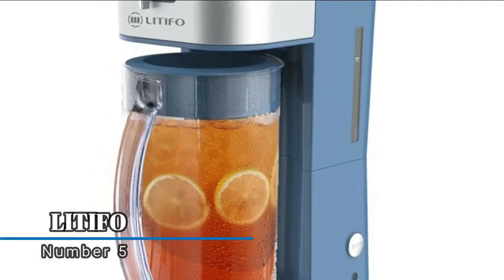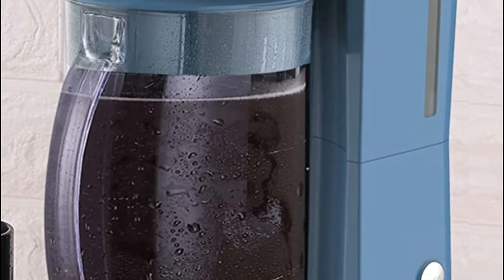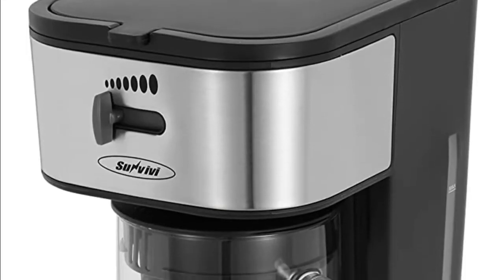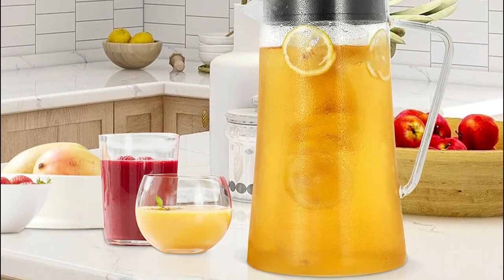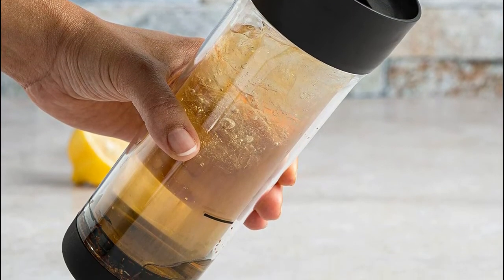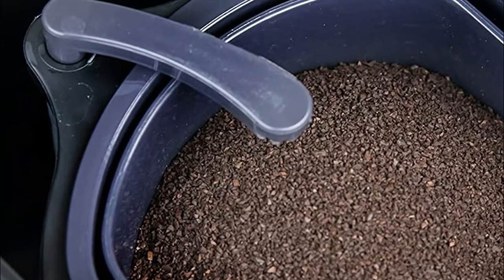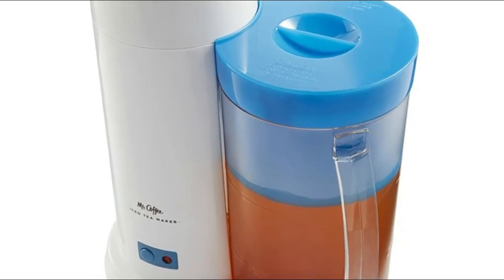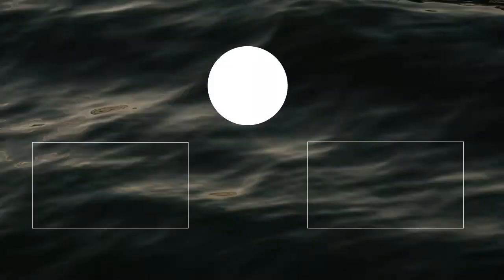Top 5 Best Iced Tea Makers Reviews 2022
Do you need the best Iced Tea Makers. You welcome to watch out the top 5 Iced Tea Makers reviews videos. Tried to collect best items. If you want to know details about each product. Follow Below:

1. Mr. Coffee TM75 Iced Tea Maker

2. HomeCraft Iced Tea Maker

3. Primula Iced Tea Brewer

4. Sunvivi Iced Tea Maker

5. LITIFO Iced Tea Maker